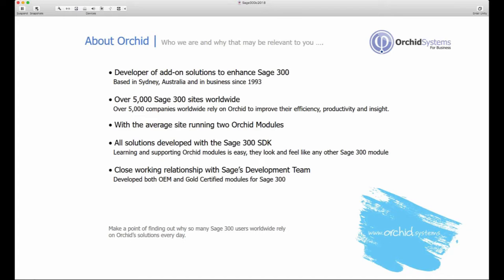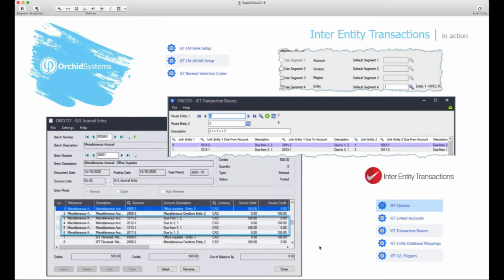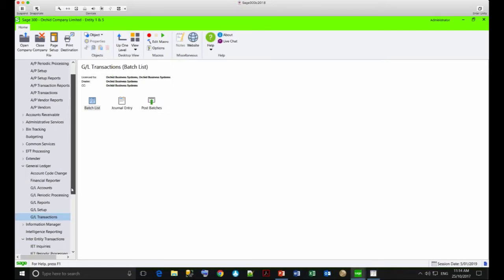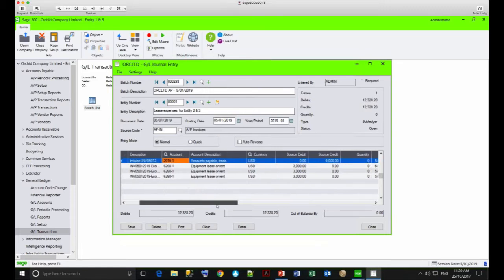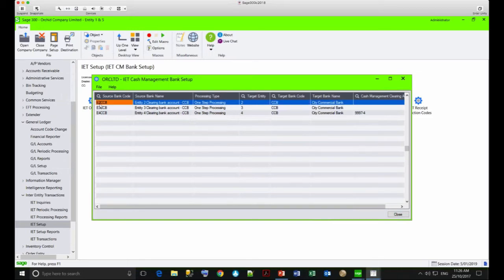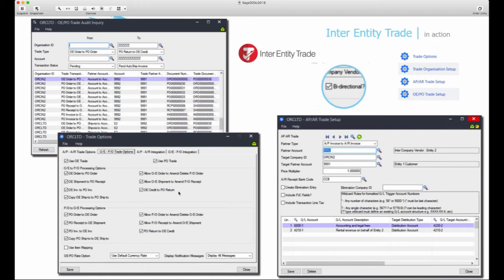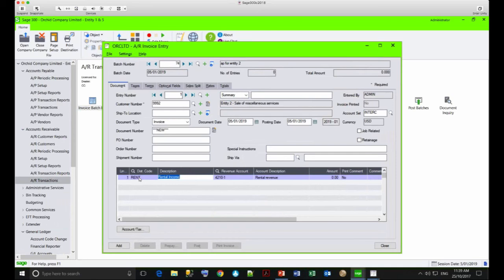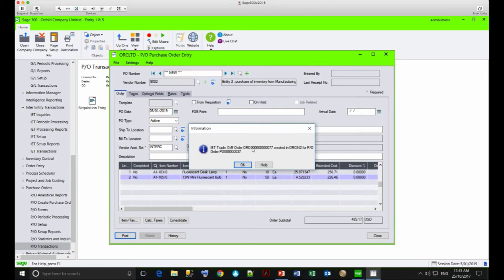Inter Entity Transactions in Sage 300 - Keep your Accounts Self-Balancing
Learn how you can use Sage 300 Inter Entity Transactions or Inter-Entity Trade to keep accounts self-balancing and increase the accuracy of your financial data.